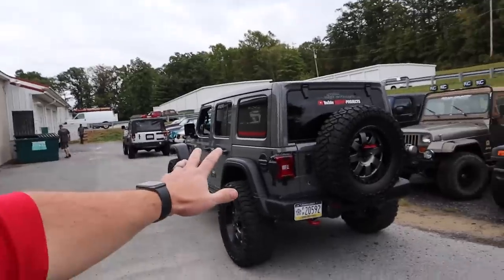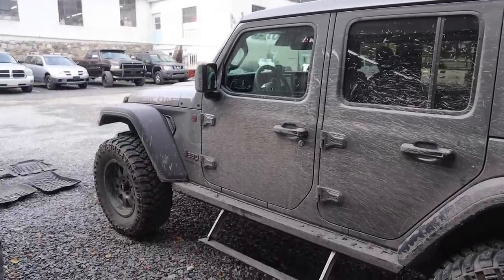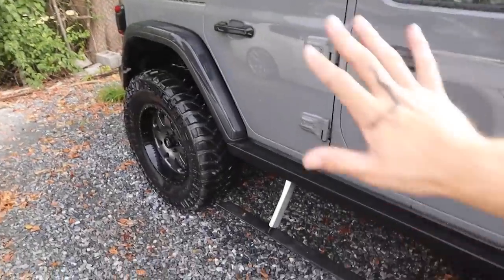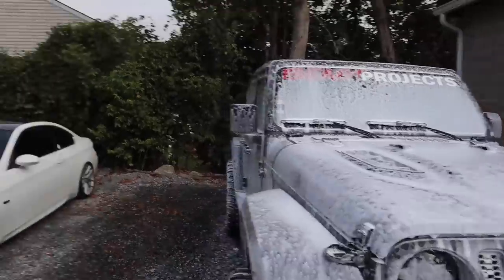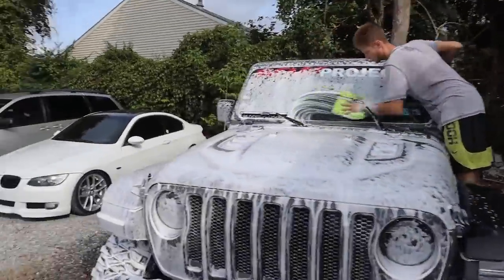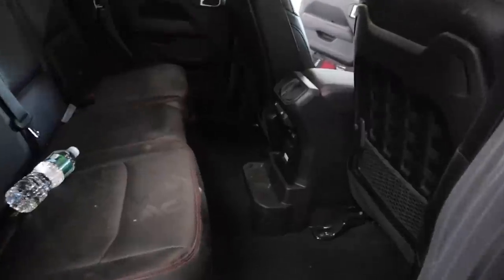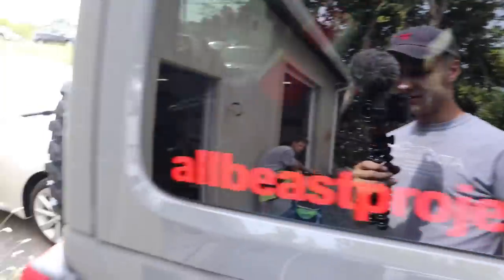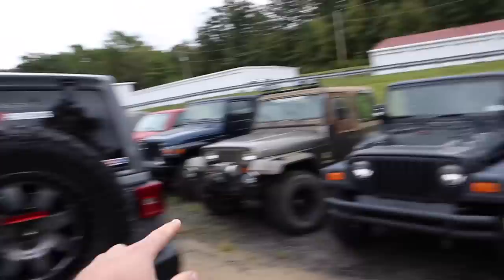DESTROYED! How to SAFELY clean your MUDDY vehicle after OFF-ROADING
Steve drops the RubiBEAST off to Chase & Kieran of Attention to Detail PA for a deep cleaning after some wheeling. Chase shows & explains how to properly clean a muddy vehicle. Steve & Heather go to the Jp Shop to go over the damage & future repairs. Steve needs help on deciding on a new rear bumper.

Special thanks to Attention to Detail PA for keeping the BP Fleet clean.

Need OEM Mopar parts or in the market for a vehicle, contact Joe D'ambrosio of D'ambrosio Auto Group!

I'm an authorized AMSOIL Dealer. When you purchase AMSOIL products from us, you're helping the channel at the same time!
SAVE $$$ Become an AMSOIL Preferred Customer! (My AMSOIL Dealer #5746939)

BEAST Projects (Steve or Heddy)

We have relationships w/ the following companies & highly recommend their services and/or products.

LOCAL (Pennsylvania):
Attention to Detail PA
Chester County Transmissions
Dirty Diesels LLC
Garofalo Enterprises
The JP Shop
Maple Grove Automotive LLC
10-8 Emergency Vehicle Services

ONLINE:
Corsa Performance  - Exhaust Systems (Discount)
Diablo Sport LLC
Edge Products
Everyman Jack & Own Beauty (Discount)
GRDIAN - Dash Cameras (Discount)
Lock’er Down - Vehicle Security Products (Discount)
Lux Lighting Systems- Off-road Lighting (Discount)
Mishimoto - Superior Cooling System Upgrades
ProClip USA - Mobile Mounting Solutions (Discount)
Wehrli Custom Fabrication (Discount)

Cameras & Drone
1. GoPro Hero5 Black
2. DJI Mavic Pro Drone
3. DJI Mavic Pro Fly More Package
4. Canon M50 Camera